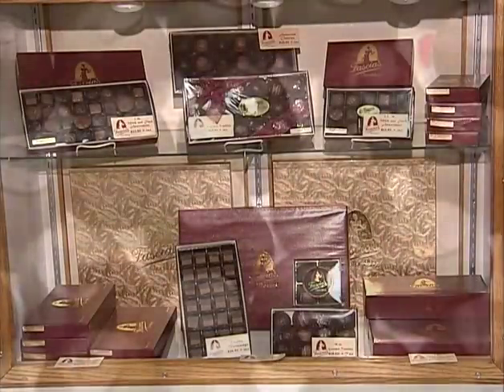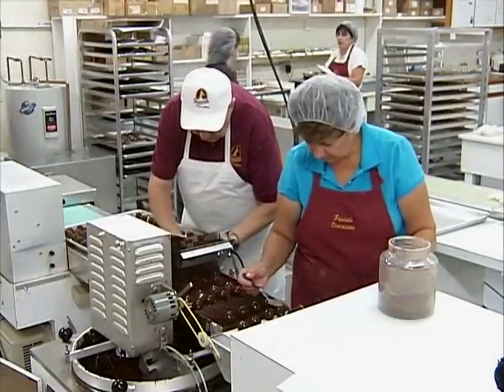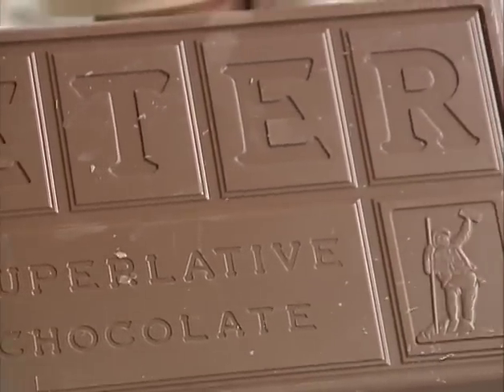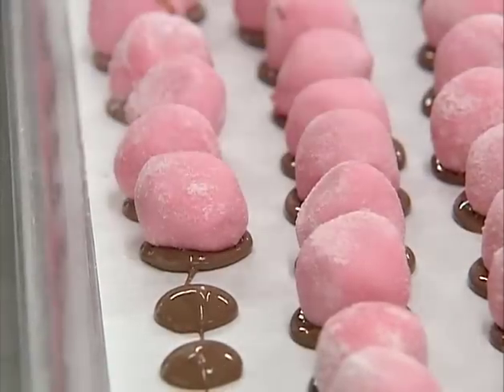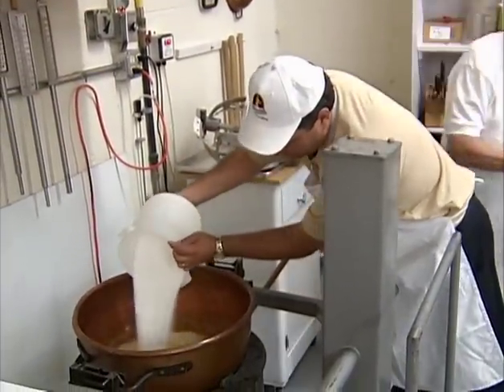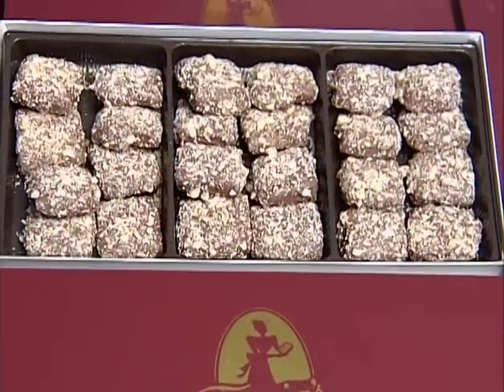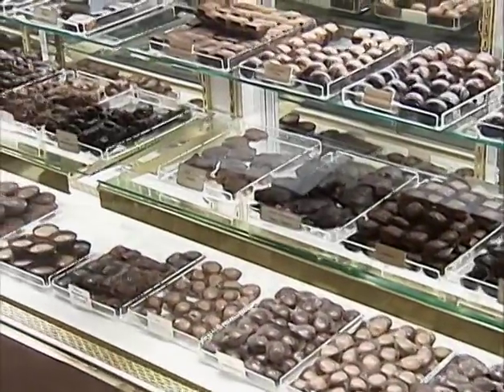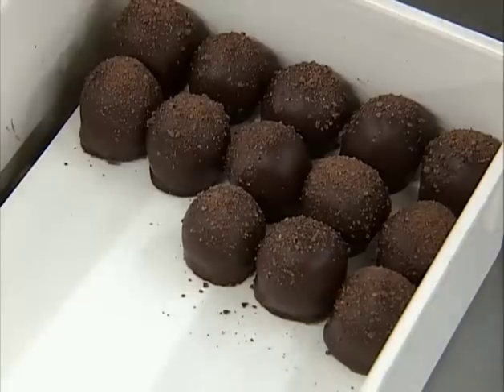Fascia's Chocolates - since 1964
Fascia's Chocolates, Waterbury CT was featured in a Comcast Local On Demand Video.  See how gourmet chocolates are made including Cordial Cherries, Gourmet Truffles, Buttercrunch (toffee), PB cups and more.  Fascia's has been family owned and operated since 1964.